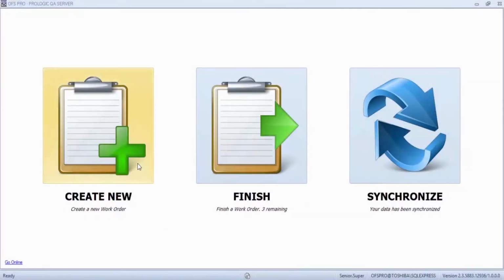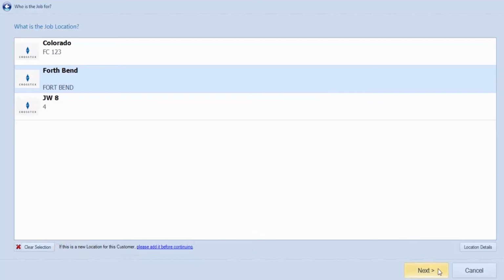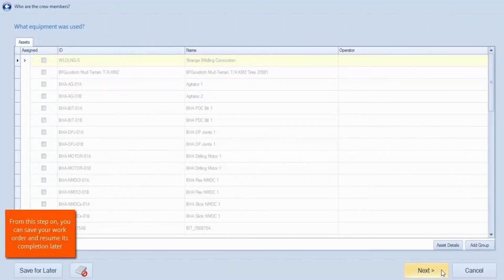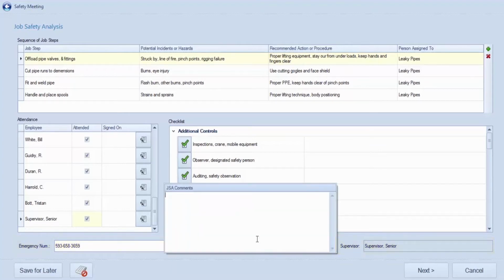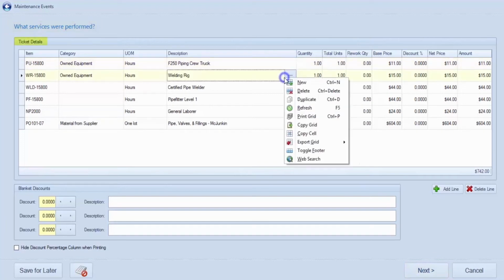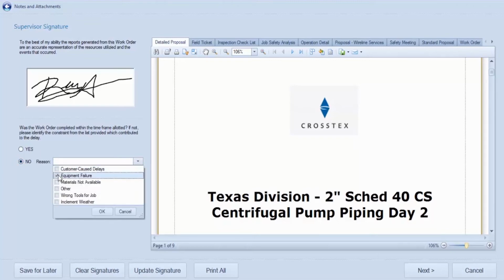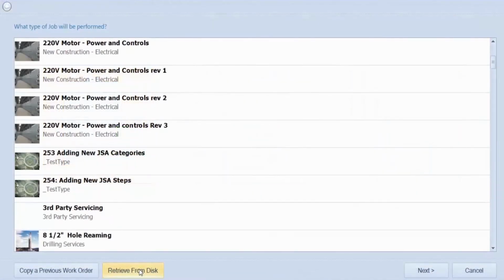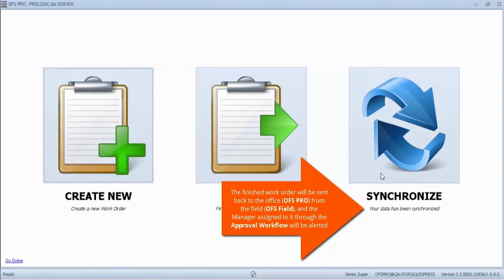Getting Started with OFS Field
Welcome to OFS Field, your complete service enterprise solution for oilfield, maintenance, construction, and other industrial field operations. Learn how to set up the application, including selecting job type, managing equipment usage, and completing work orders.